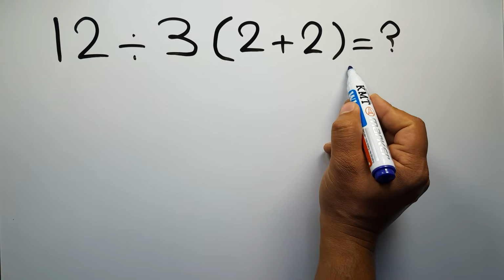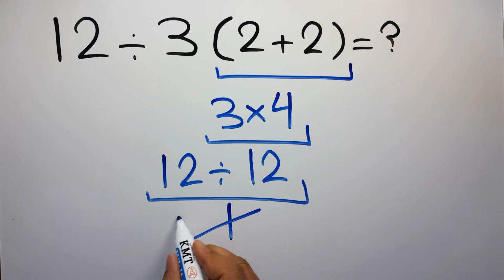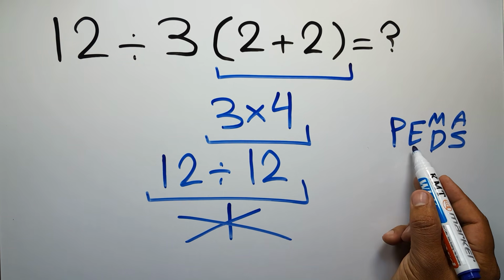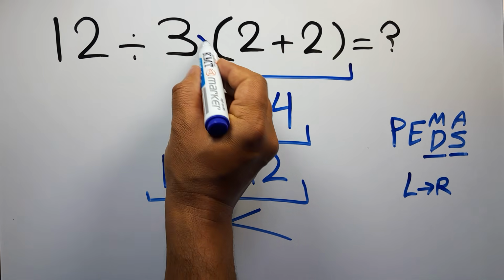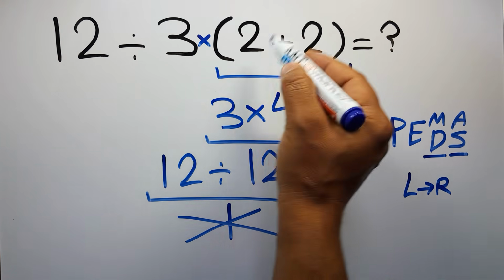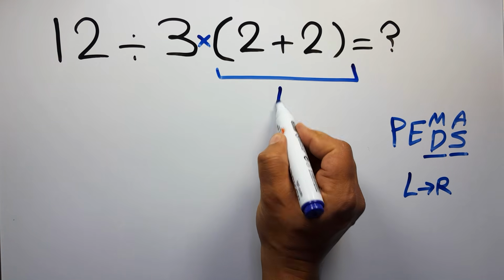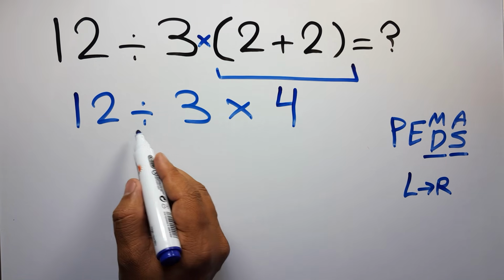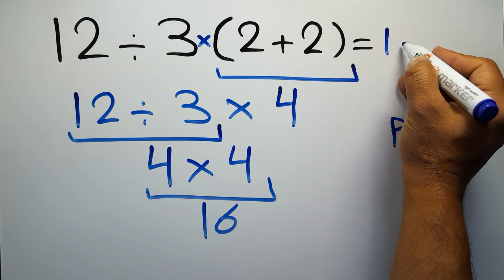Can You Beat This Math Challenge?